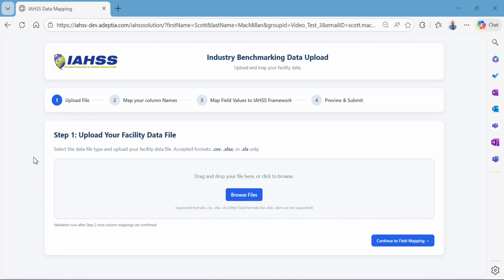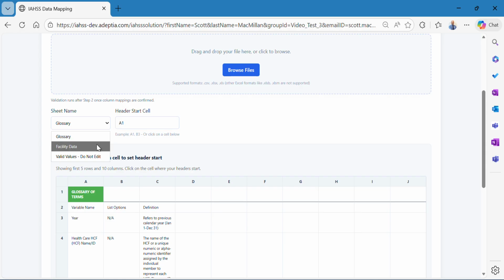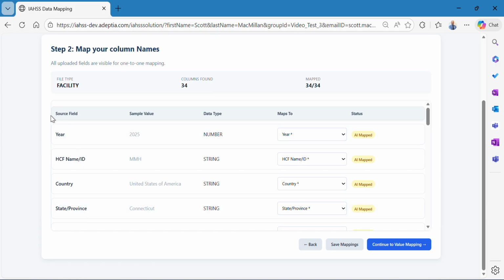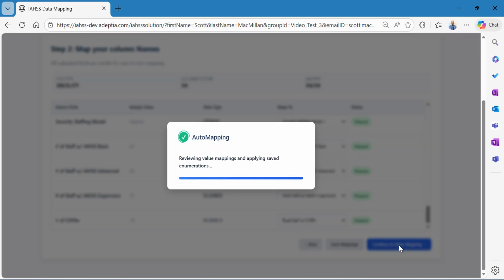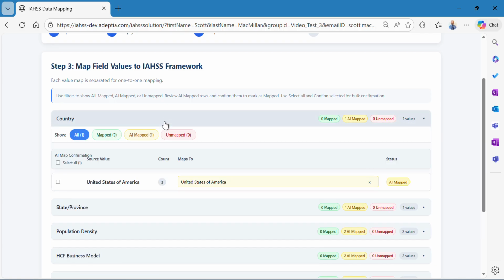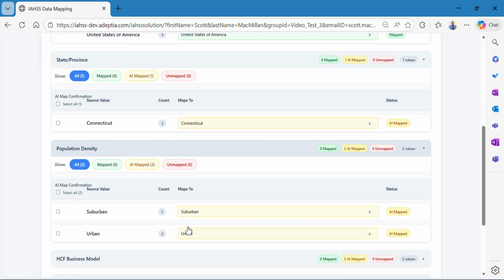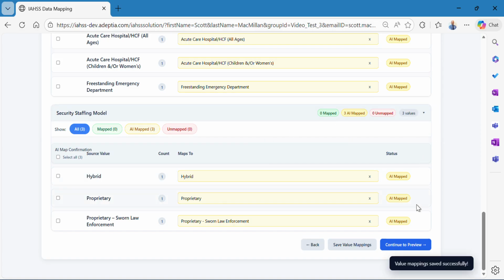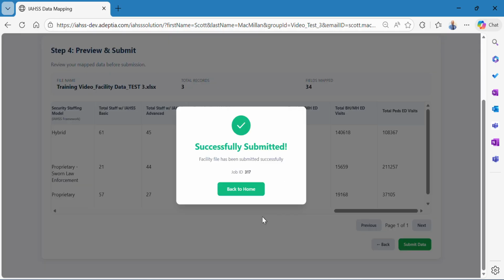How to Upload Your Facility Data v2